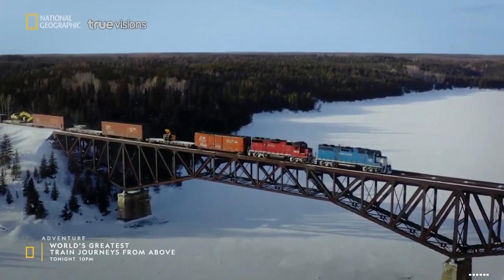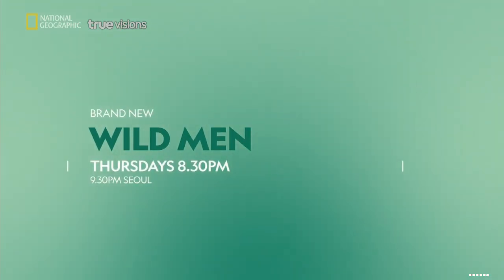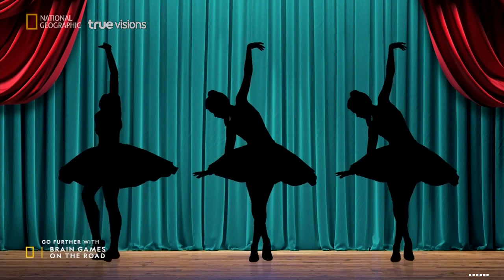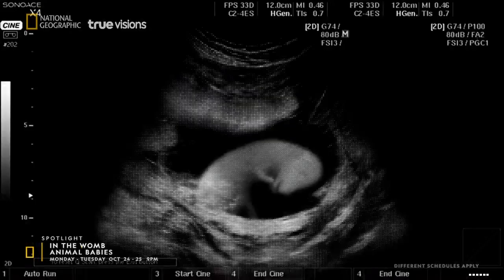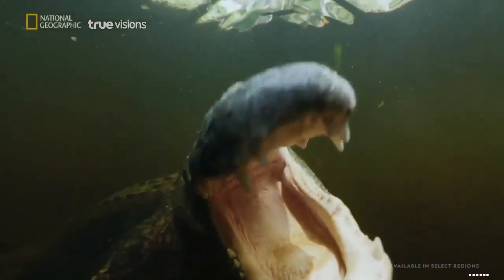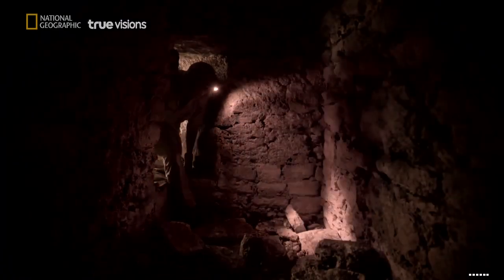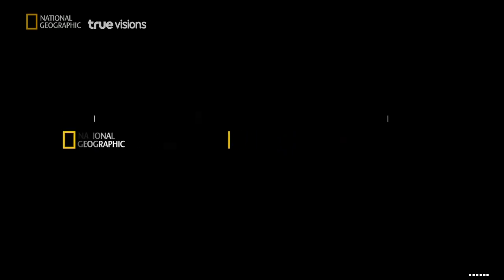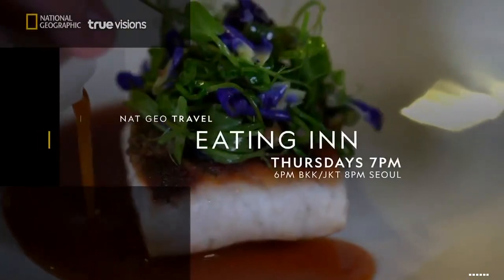National Geographic Asia - Continuity - October 4, 2022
Recorded: 14:08 Indochina Time in Thailand